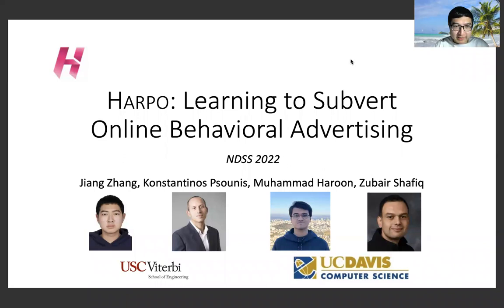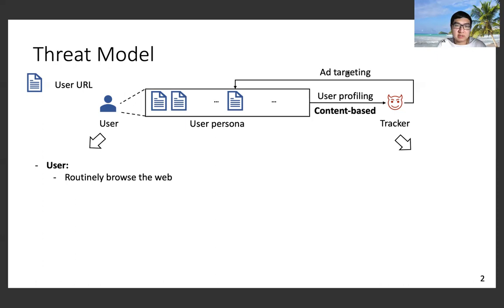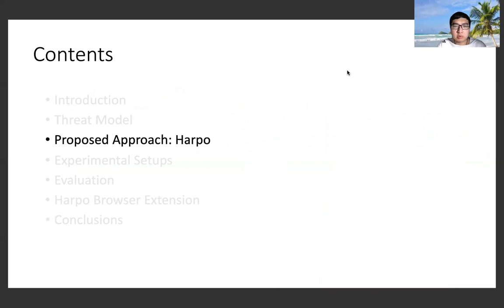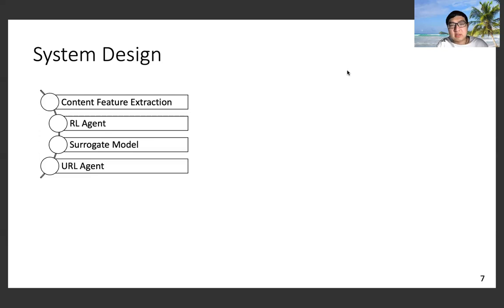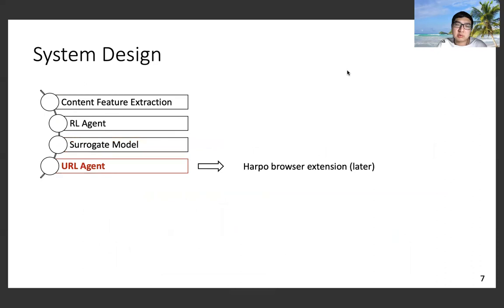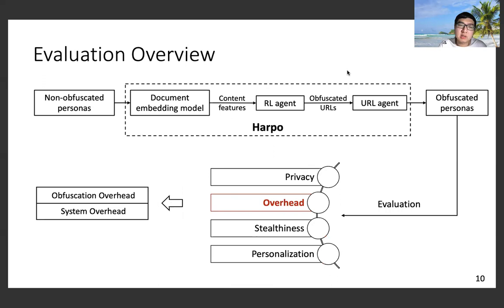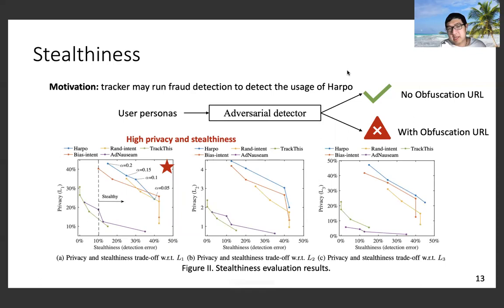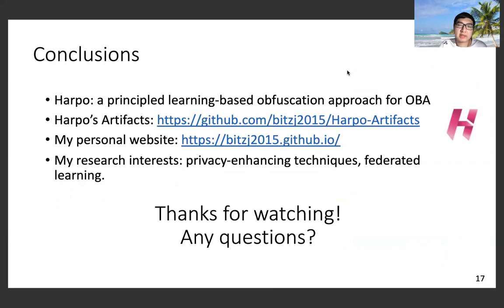NDSS 2022 HARPO: Learning to Subvert Online Behavioral Advertising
SESSION 3A-4  HARPO: Learning to Subvert Online Behavioral Advertising

Online behavioral advertising, and the associated tracking paraphernalia, poses a real privacy threat. Unfortunately, existing privacy-enhancing tools are not always effective against online advertising and tracking. We propose HARPO, a principled learning-based approach to subvert online behavioral advertising through obfuscation. HARPO uses reinforcement learning to adaptively interleave real page visits with fake pages to distort a tracker’s view of a user’s browsing profile. We evaluate HARPO against real-world user profiling and ad targeting models used for online behavioral advertising. The results show that HARPO improves privacy by triggering more than 40% incorrect interest segments and 6×higher bid values. HARPO outperforms existing obfuscation tools by as much as 16×for the same overhead. HARPO is also able to achieve better stealthiness to adversarial detection than existing obfuscation tools. HARPO meaningfully advances the state-of-the-art in leveraging obfuscation to subvert online behavioral advertising.

SLIDES

AUTHORS
Jiang Zhang (University of Southern California), Konstantinos Psounis (University of Southern California), Muhammad Haroon (University of California, Davis), Zubair Shafiq (University of California, Davis)